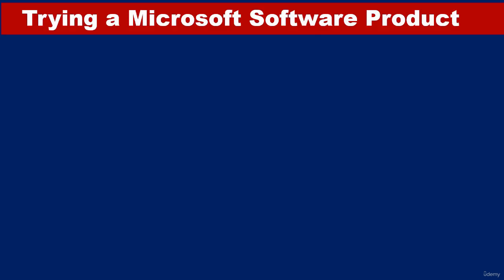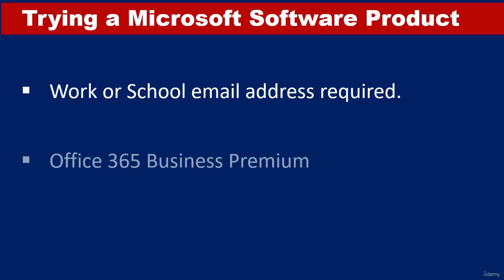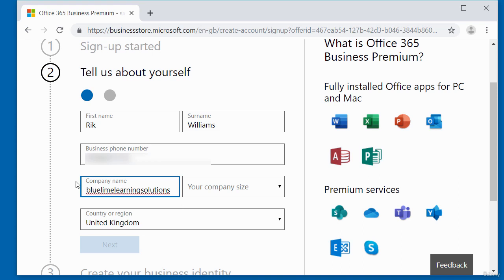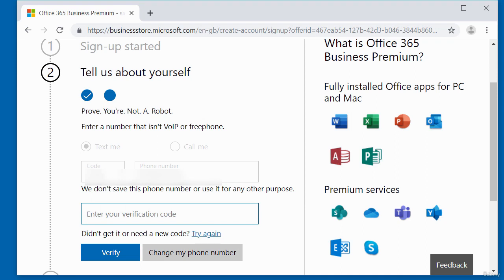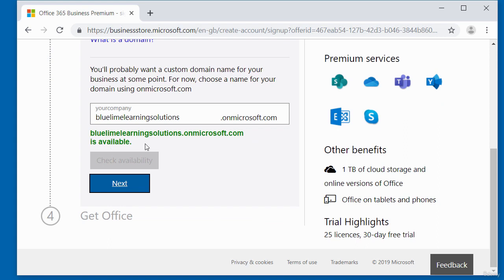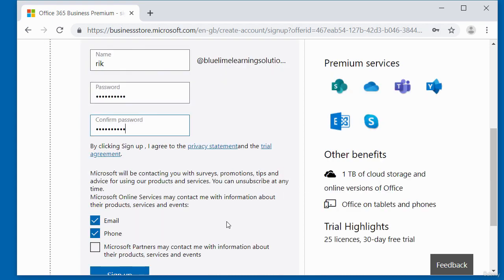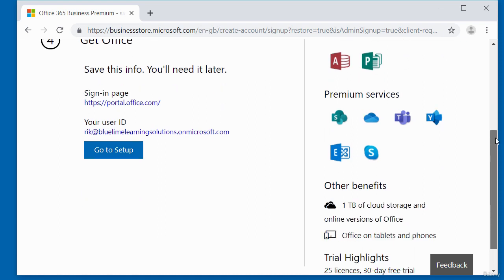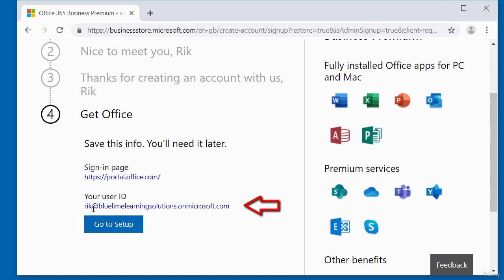002 Office 365 Setup